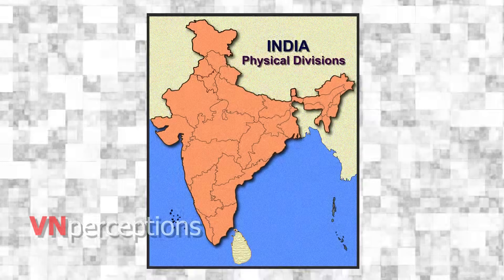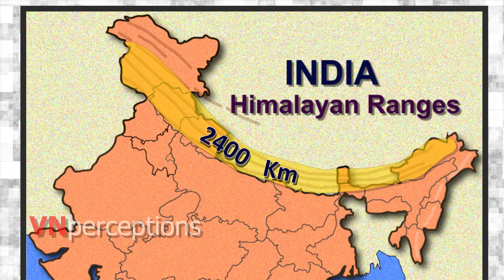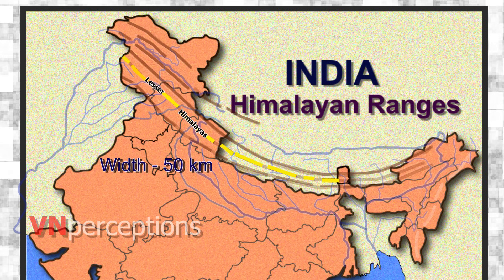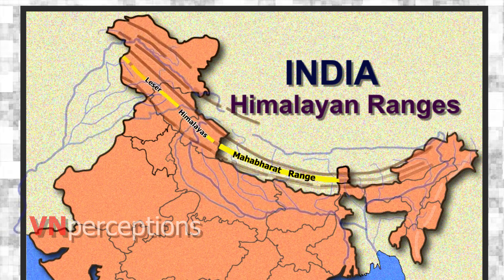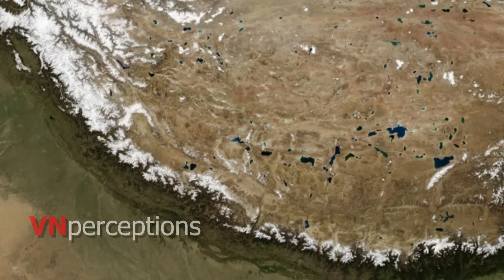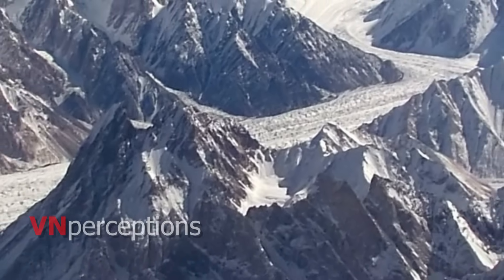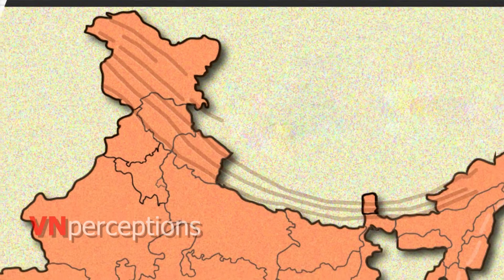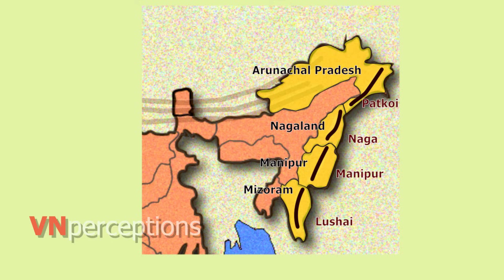Physical features of India Part 1